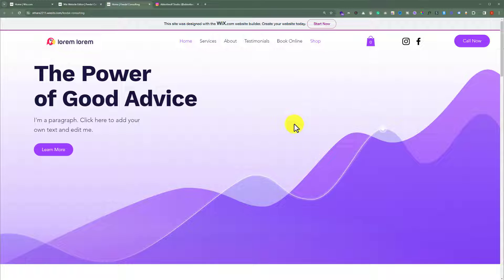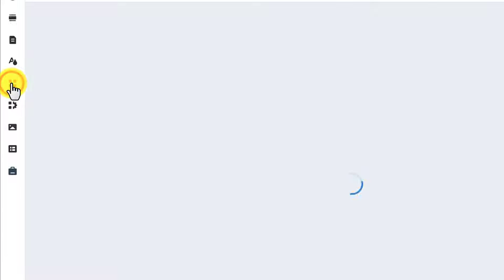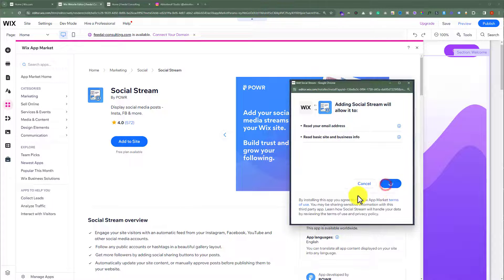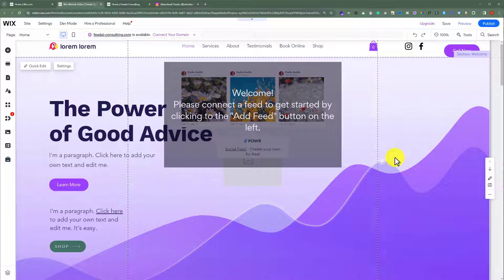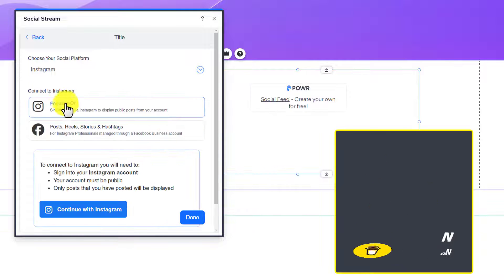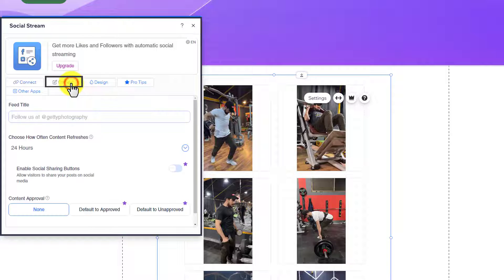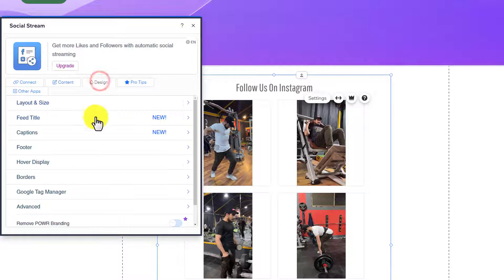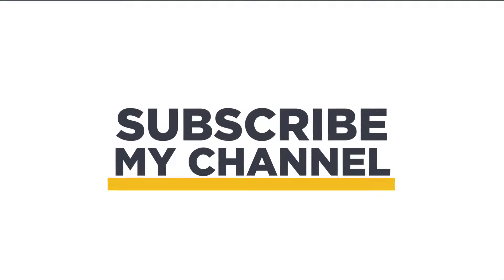How To Add Instagram Feed In Wix Website 2025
In this Wix Instagram feed tutorial, learn how to add Instagram feed to Wix website. By using the Wix Instagram Feed feature, you can easily display your latest Instagram posts directly on your Wix website. So if you want to add Instagram feed to Wix website then this video is perfect for you.

In This Video Tutorial You’ll Learn:
1. How To Add Instagram Feed In Wix Website
2. Wix Instagram Feed Tutorial

Step # 2: Add Instagram Feed In Wix Website
From the website editor search for social stream, add this app to your website, now select the feed and then click on add feed, select Instagram, add your Instagram username and then click on save.

That’s it you have successfully Added Instagram Feed To Wix Website.